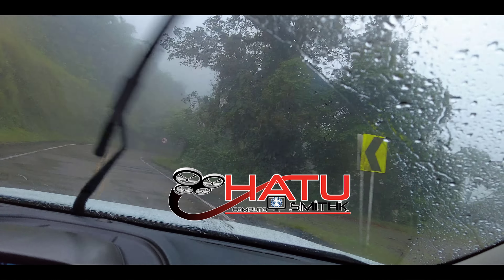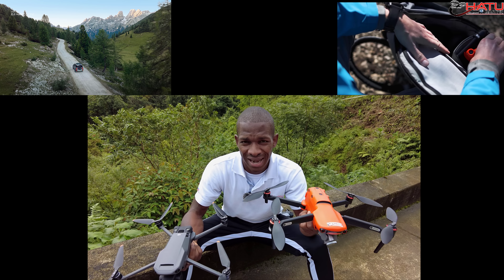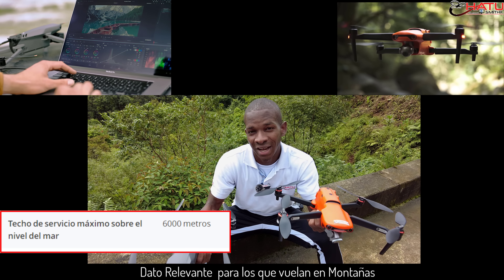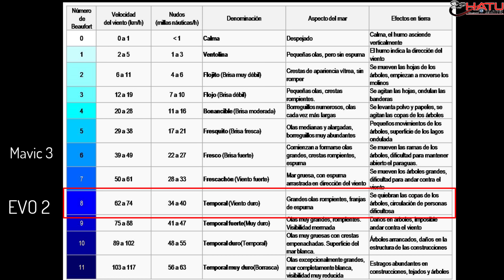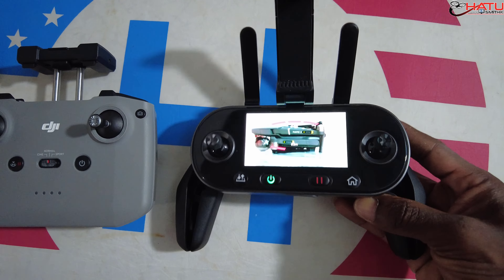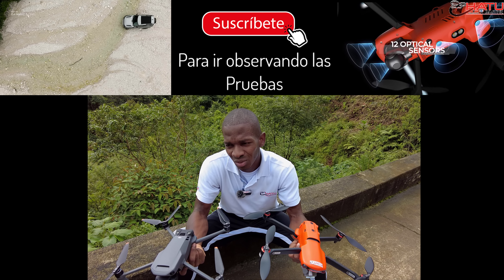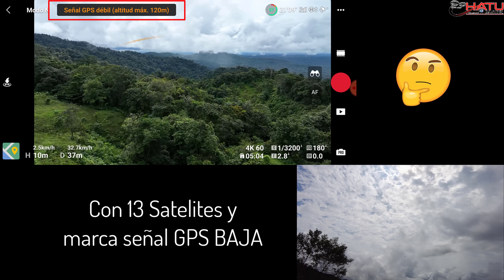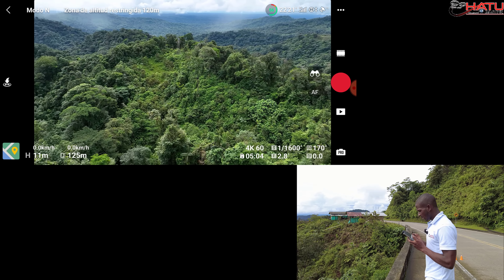DJI MAVIC 3 VS AUTEL EVO 2 PRO-RTH - LANDING - CONECTIVIDAD GPS en español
En este vídeo probamos al MAVIC 3 Y EVO 2 en medio de montañas algunas de las características, como velocidad de conectividad, el RTH, precisión de aterrizaje y mencionamos algunos datos interesantes en medio de la prueba.